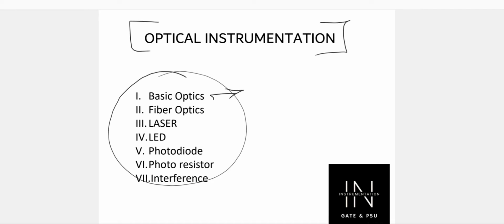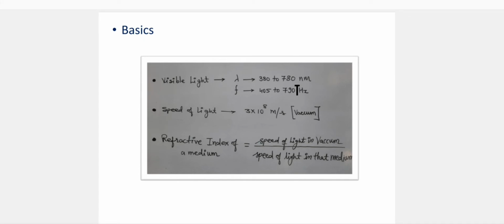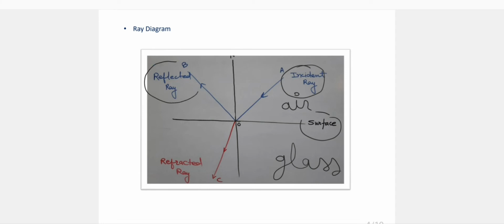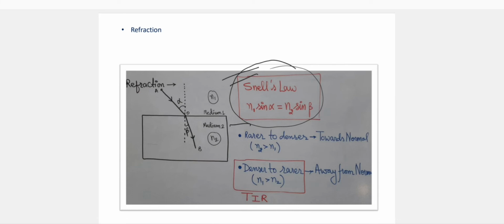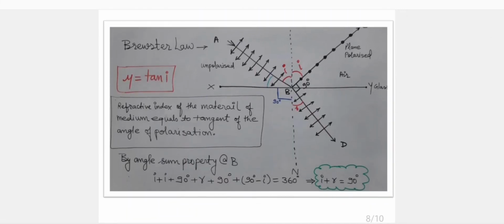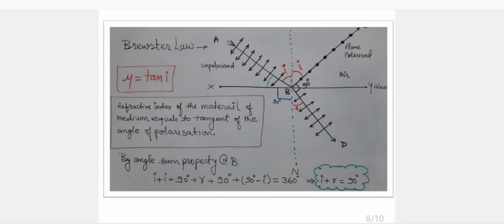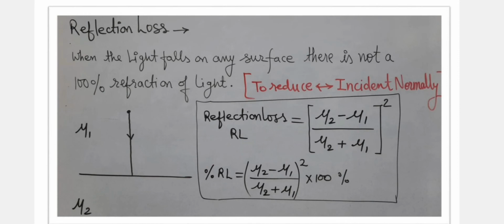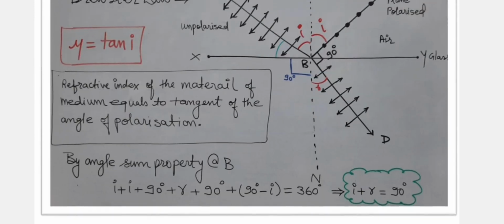Optical Instrumentation Basic Optics GATE(IN) PSU's Part-1||Concept with Questions.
This video contains basic optics concepts which are frequently asked in competitive exams related to Instrumentation stream.